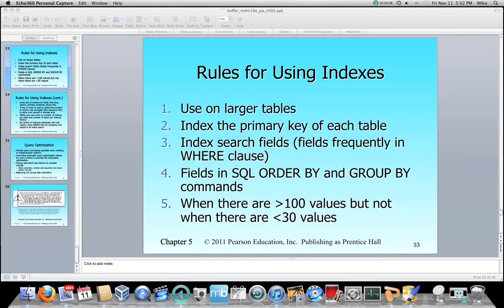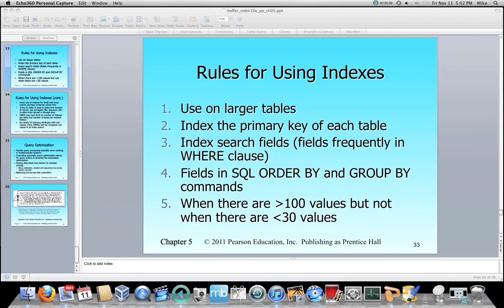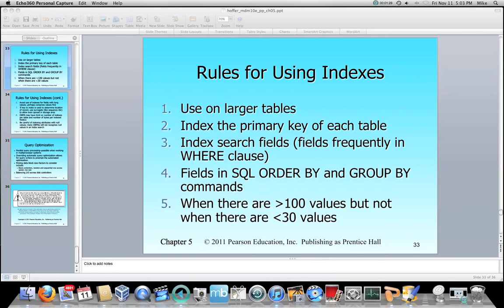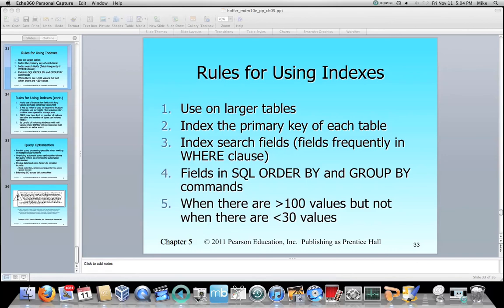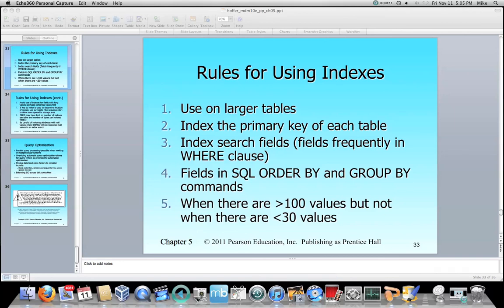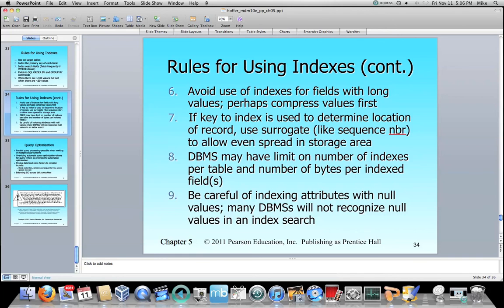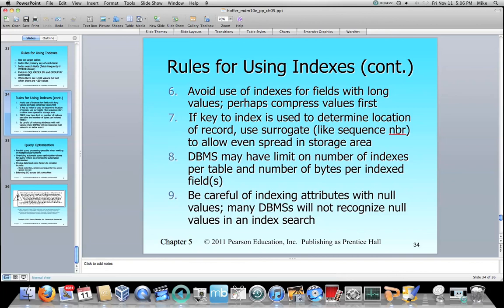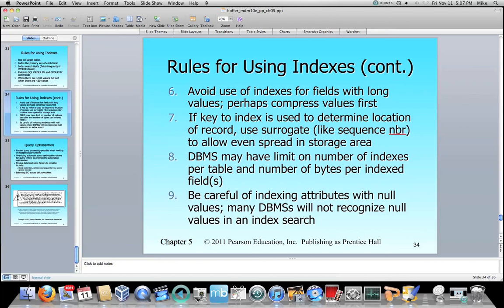Ch 5 RulesForUsingIndexes